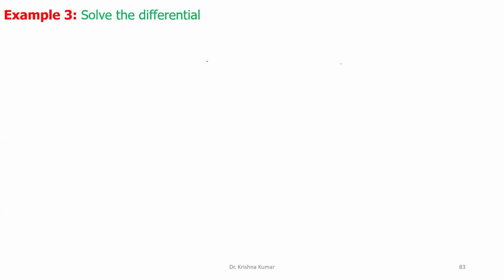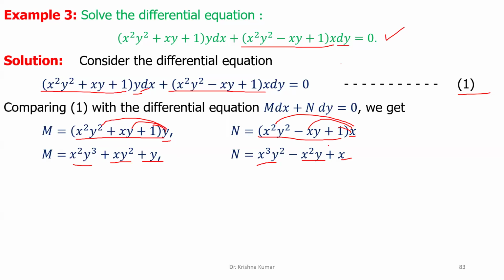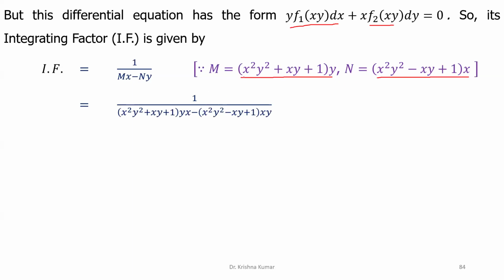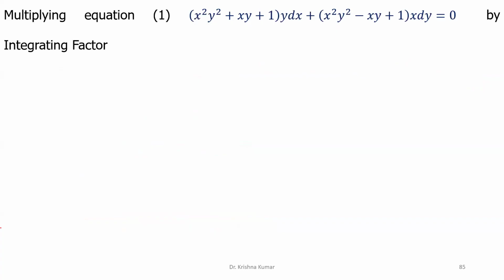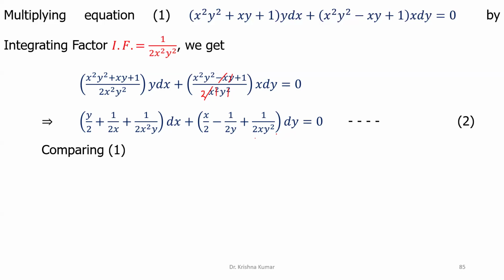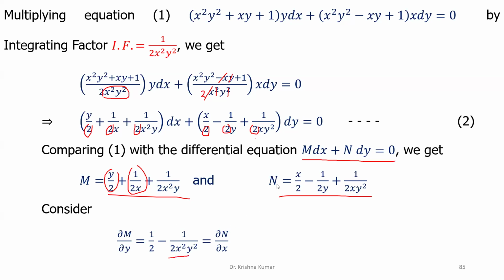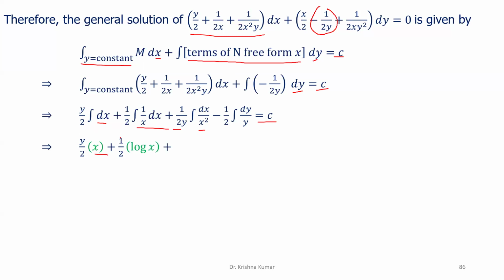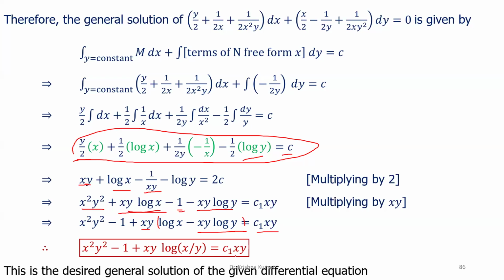EM-2-Unit-IV-35-How to Find Integrating Factor of Differential Equation-Rule-II-Example-01